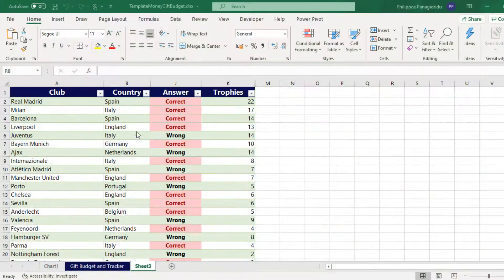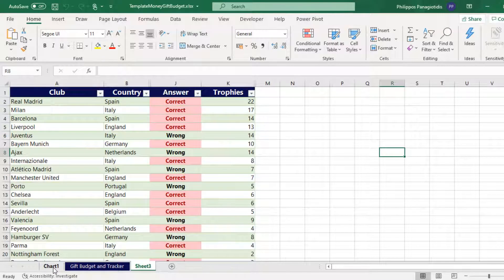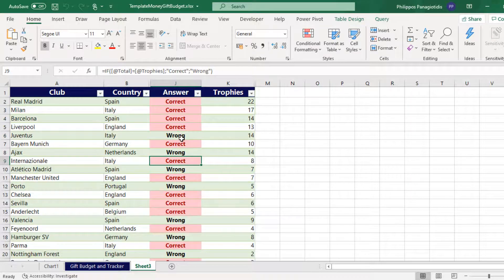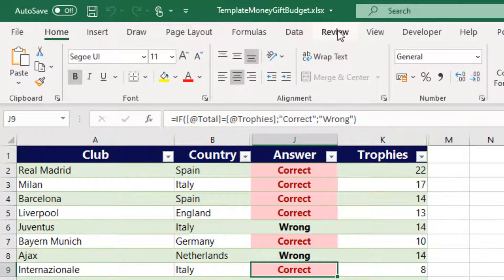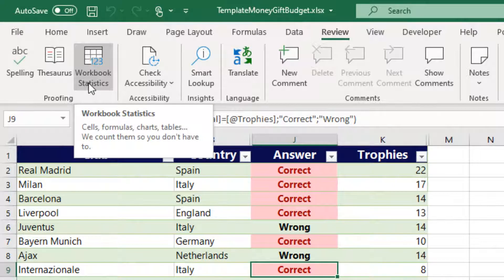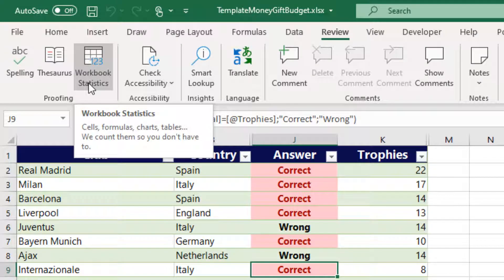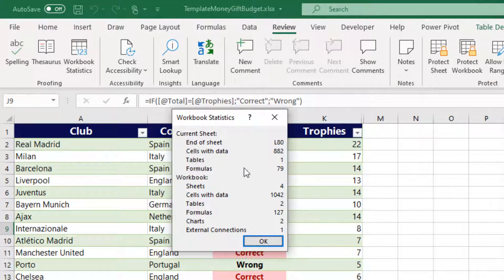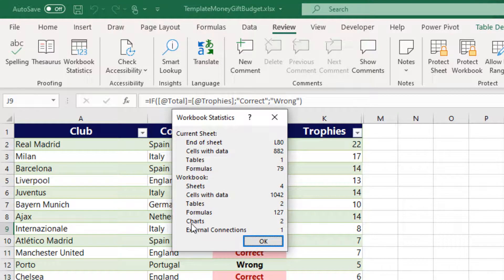How To View Workbook Statistics in Microsoft Excel?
We just have finished creating our Excel Workbook and we want to have a quick summary of what is in the current Worksheet or the entire Workbook.  What can we do?  This is where the command Workbook Statistics appears, where we can have a quick glimpse of our Workbook Statistics.  Just watch the video below.
If you are interested on finding out, just watch the video tutorial below.
If you want to learn how this can be done step by step, you can always read the full post here: